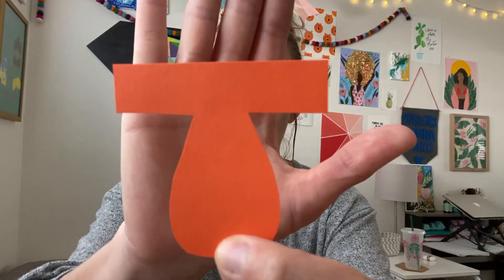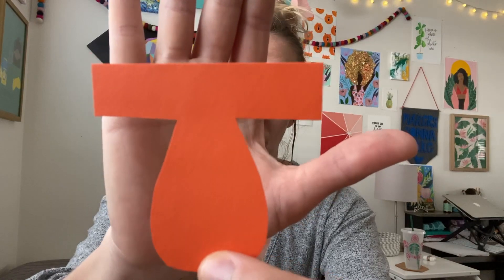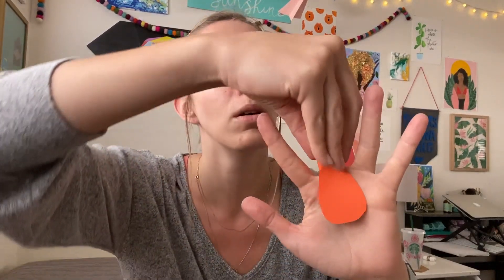2 Easy Finger Splint Patterns - Mallet and Trigger Finger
In this quarantine special, Kelly shows you the patterns for mallet finger and trigger finger orthoses that you can make for your patients! This video is especially good for students or new grads entering the world of hand therapy. Also, I didn't know how to make a GOOD mallet orthotic until I was given this pattern 2 years into my career! So learn the best mallet finger orthotic pattern in this video.